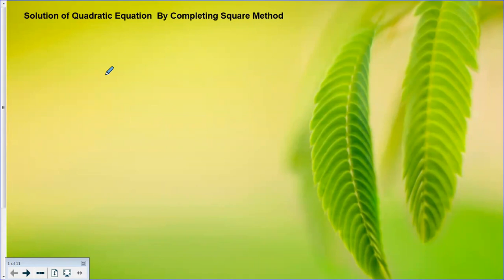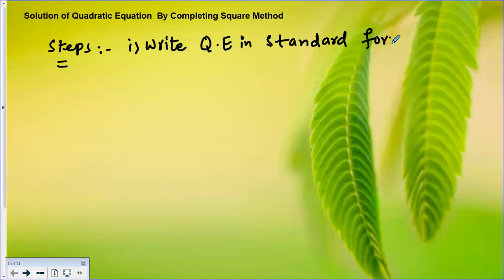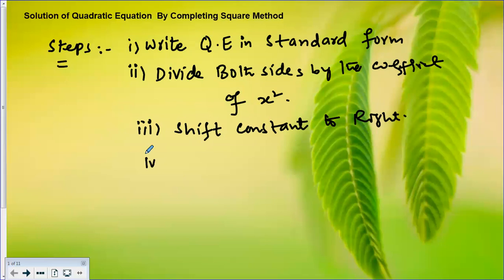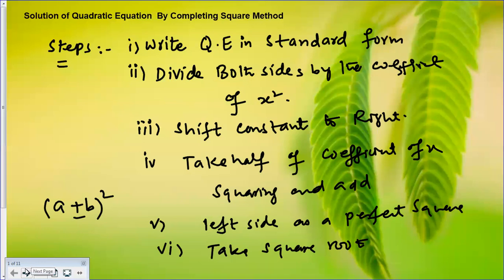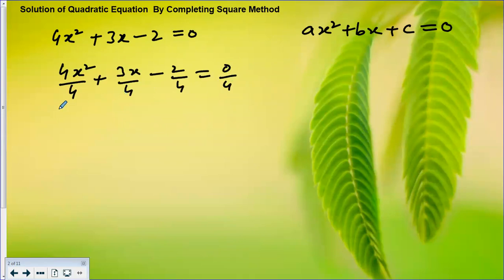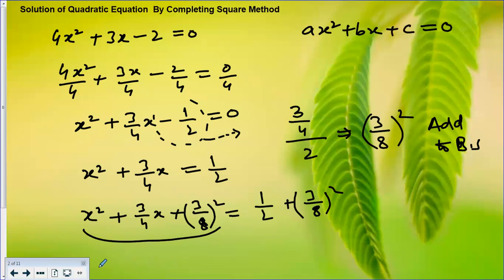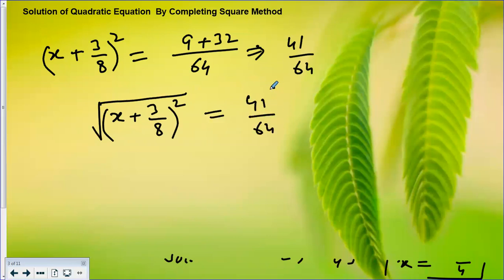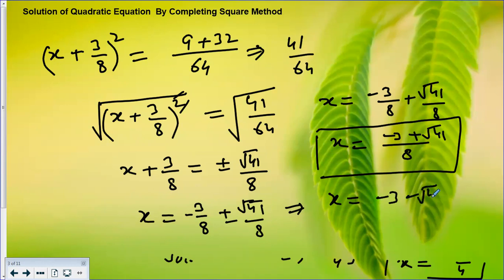Solution By Completing Square Method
In this video i have explane how we solve any quadratic equation by completing the square method in easy way.